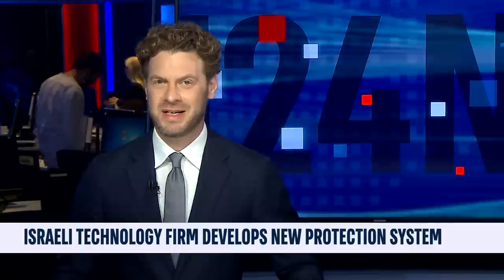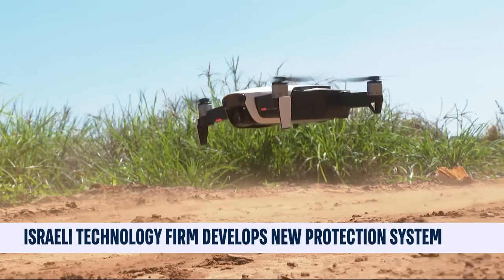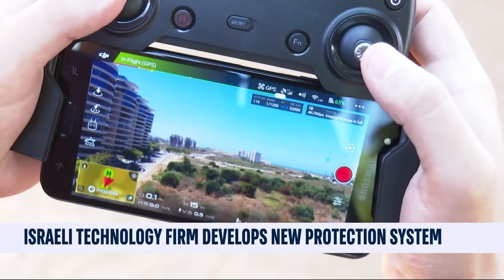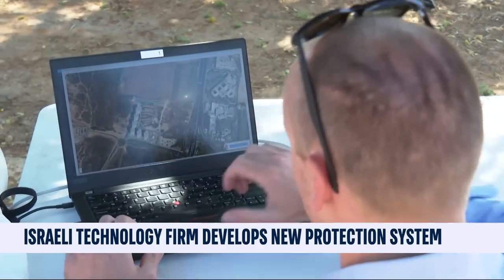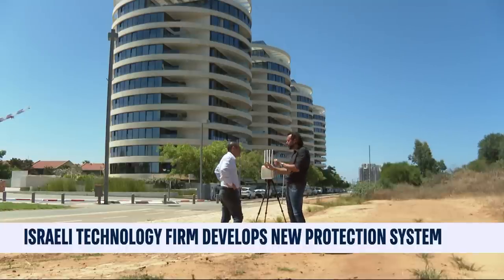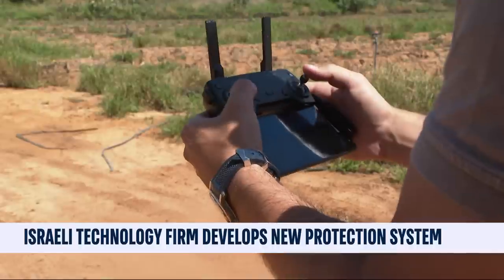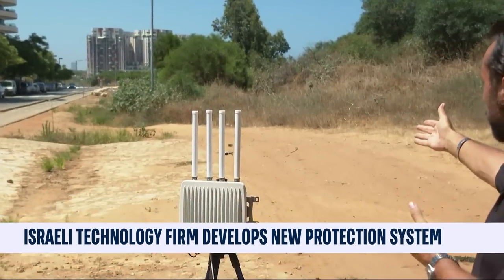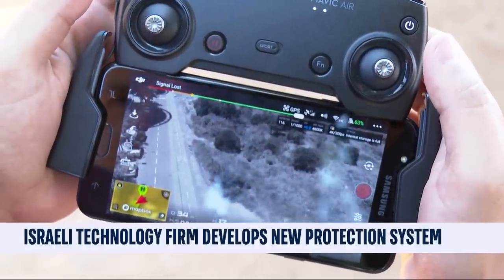Israeli Tech Firm Develops New Anti-Drone System